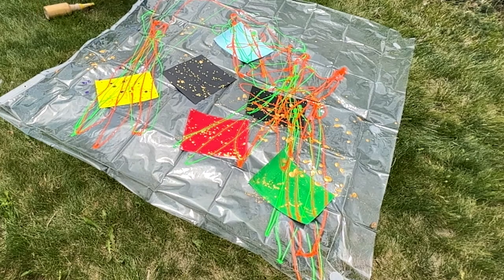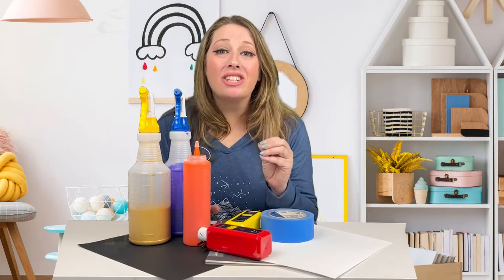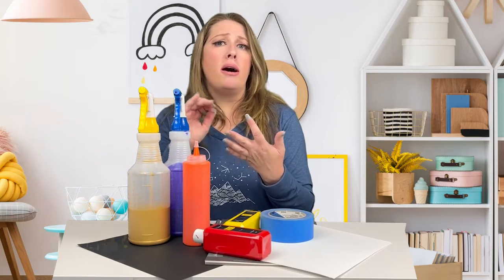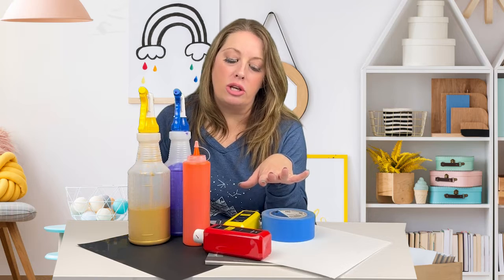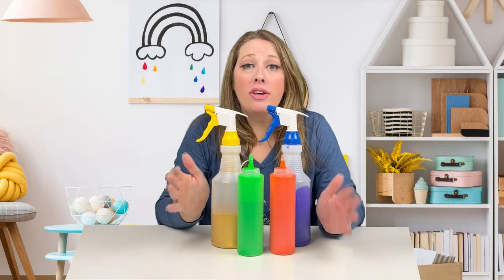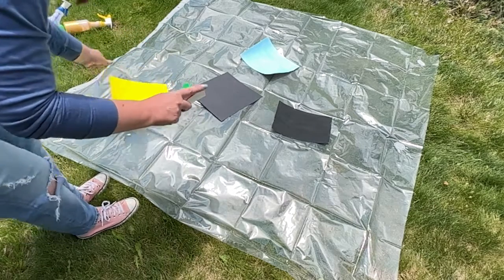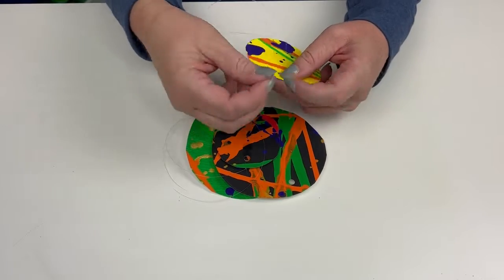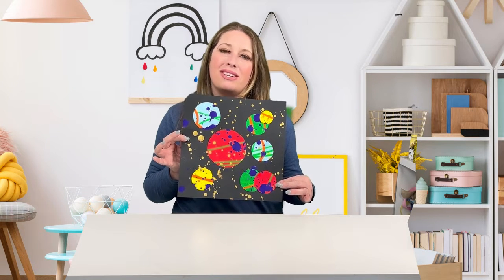Splatter Planets - Early Childhood Process Art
Want to have the most fun you've had in a long time?  Throw on some music and splatter paint some planets with your kids!  This one is all about the process, so there is no wrong way to do it.  Even toddlers and preschoolers can have fun and make a galaxy of gorgeous planets!  Watch the video for full instructions and then have some fun!

Supplies You'll Need To Make Splatter Planets Space Craft:
Black Cardstock

Tempera Paint

Condiment Bottles:

Spray Bottles:

Art Smock:

Jimmy Zangwow's Out Of This World Moon Pie Adventure:

Chapters:
 0:00 What's a fun space art project to do with kids?
0:40 What supplies do I need for splatter paint planets?
2:30 Space Art Project Step 1: Paint the cardstock
2:43 Space Art Project Step 2: Dilute the paint and load it in bottles
3:20 Space Art Project Step 3: Enjoy the process art!  Splatter Paint!
3:45 Space Art Project Step 4: Trace and cut the planets
4:00 What are some ways to use the splatter painted planets?
4:30 What's the best part of process art?